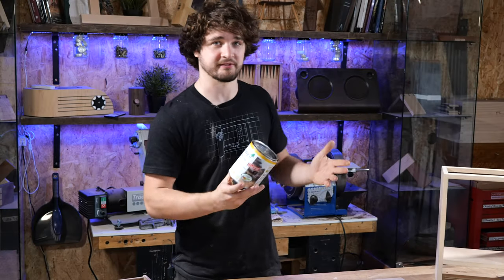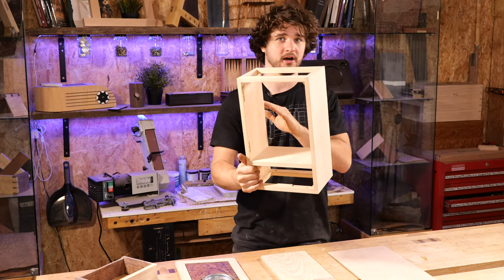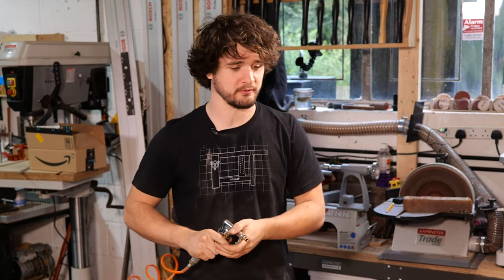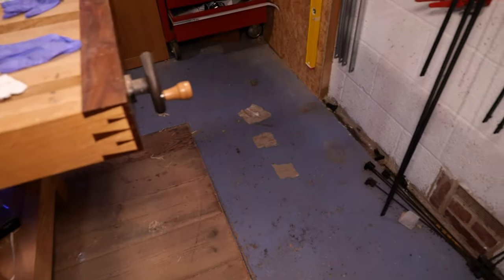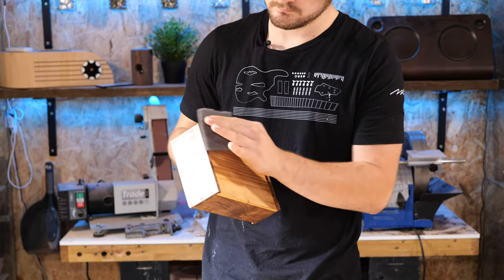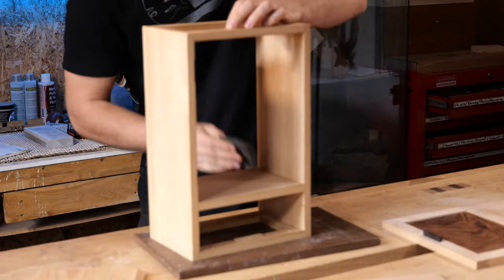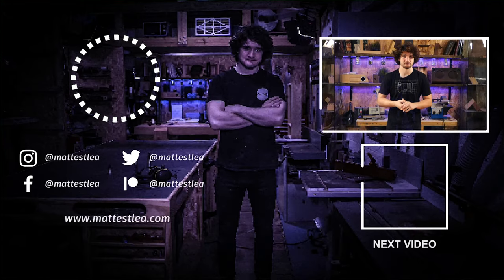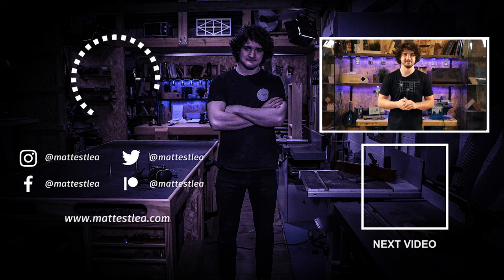Finishing The Cabinet | The Cabinet Project #29 | Free Online Woodworking School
In this video, I show you how to apply a smooth, consistent, protective finish to the cabinet.